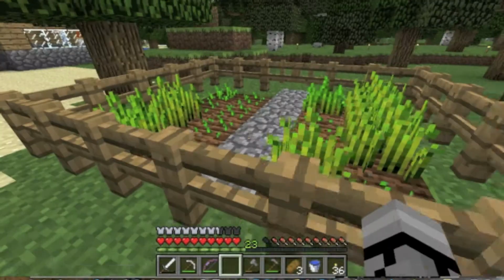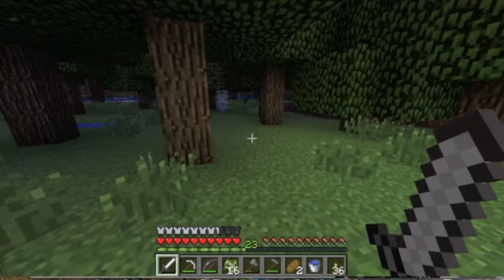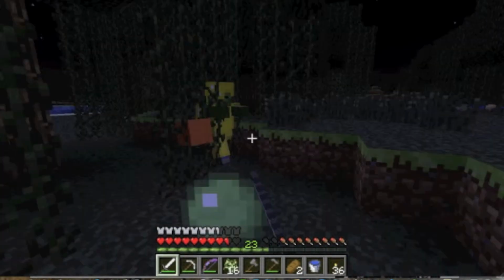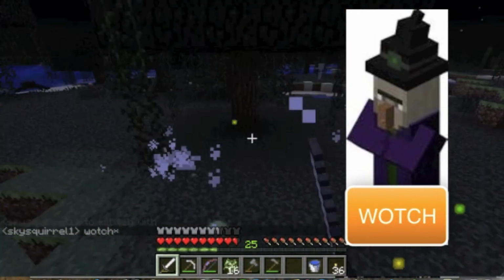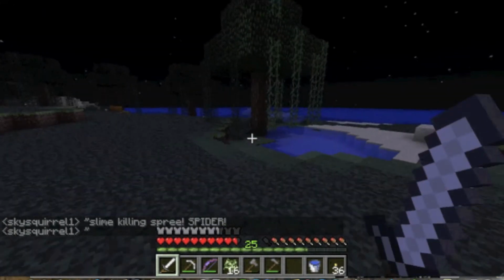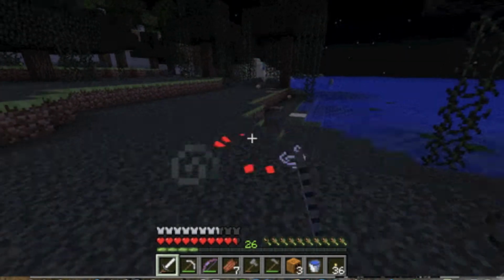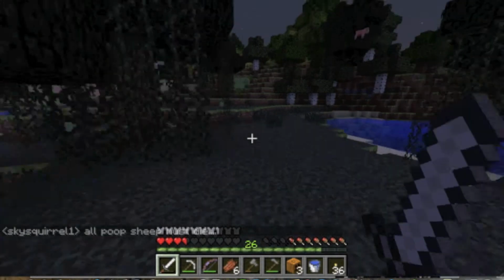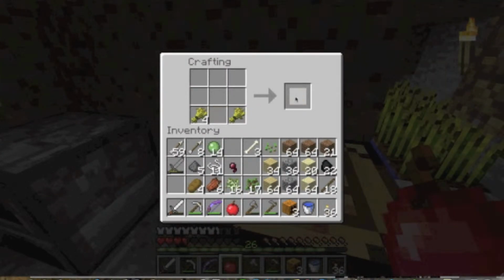The Adventures of KPProductions Episode 28 (Alfredino the Sheep)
about 7 Months ago KPP and sky were filming lots of TAOKPP episodes, but they were lost... after Months of searching, we bring you Episode 28 of TAOKPP! In this episode I go Edit CRAZY, to see if you guys like all of this flashiness or not, If you have suggestions on how to make this series better, leave it in the comments section below! where does the name of this episode come from? well, maybe you'll just have to watch until the end  and see... :)